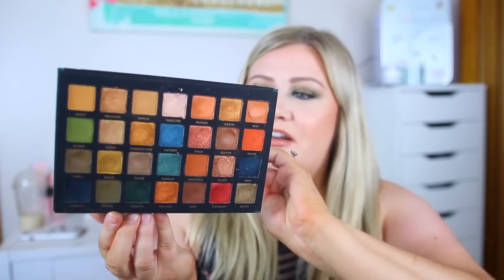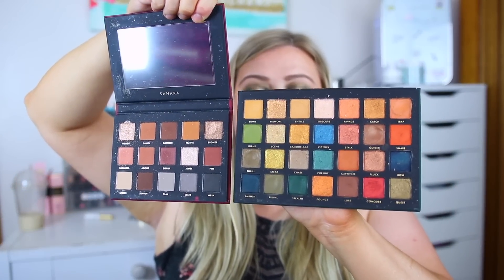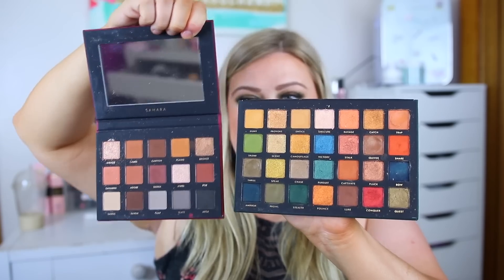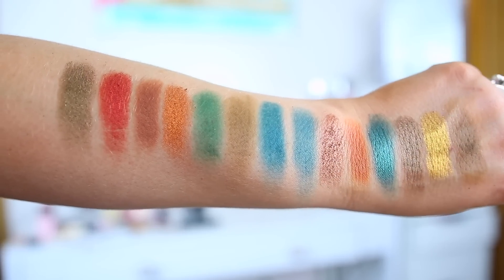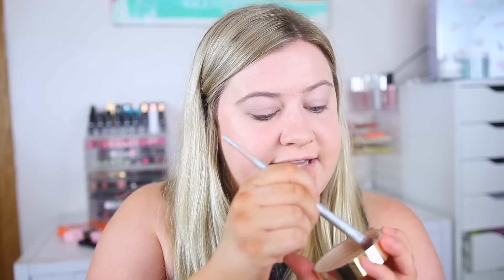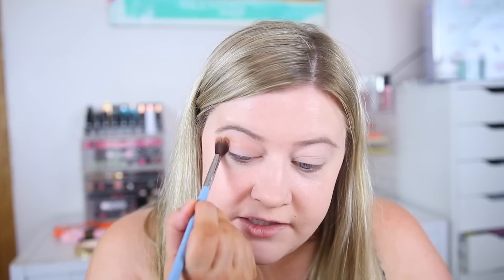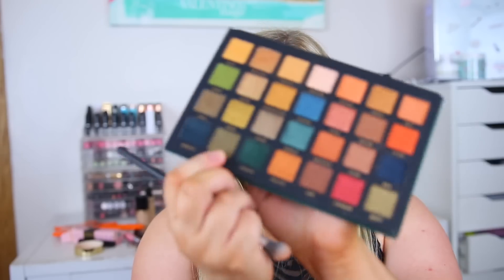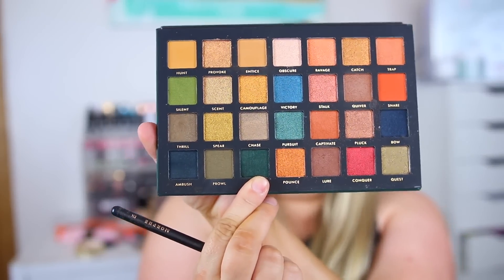$22 NATASHA DENONA METROPOLIS DUPE - ALTER EGO ARTEMIS PALETTE!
TOO FACED BORN THIS WAY MATTE FOUNDATION
TOO FACED SWEET TEA BRONZER
ESSENCE THE BLUSH IN BESPOKE
PAT MCGRATH CONTOUR LIP LINER
WAYNE GOSS TULIP GLOSS